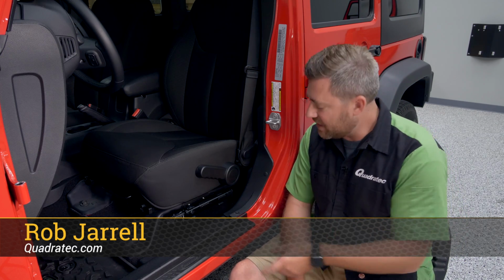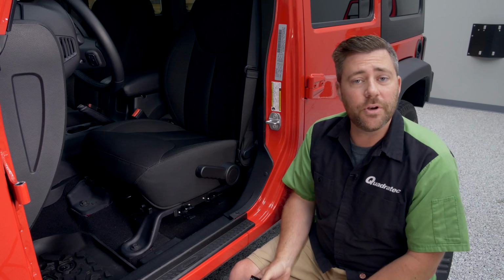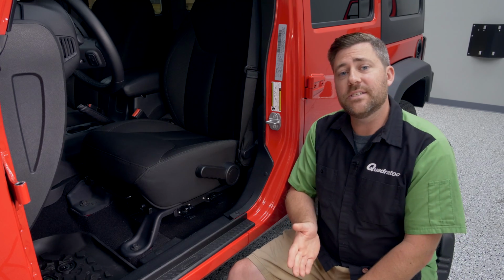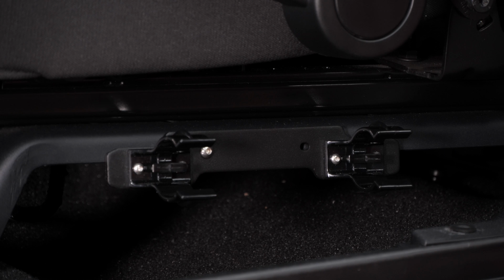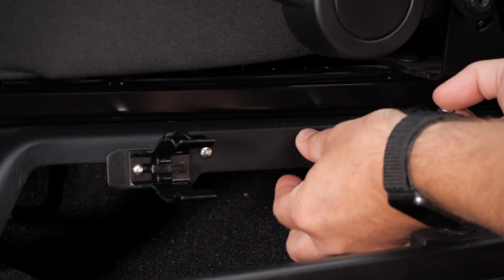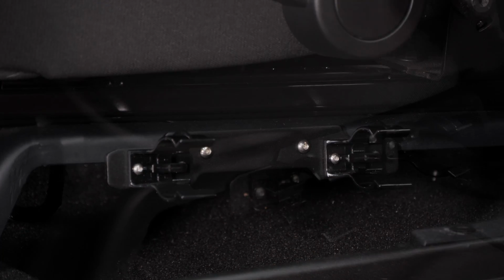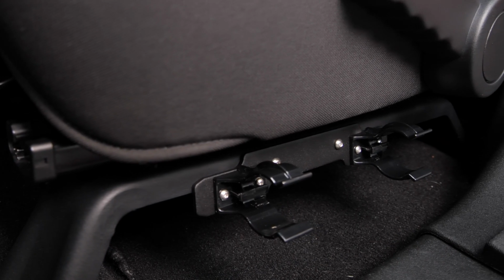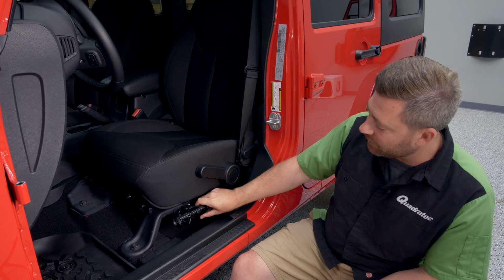Quadratec Flashlight Mount & LED Flashlight Install & Review for 07-18 Jeep Wrangler JK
The Quadratec Flashlight Mount & LED Flashlight available for the 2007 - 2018 Jeep Wrangler JK installs conveniently on the side of your drivers seat. The mount works with most D-cell flashlights, and is available by itself or with our Quadratec LED Projector Flashlight. The mounting bracket won't interfere with the sliding rails of your seat, or get in the way when you open and close your door.